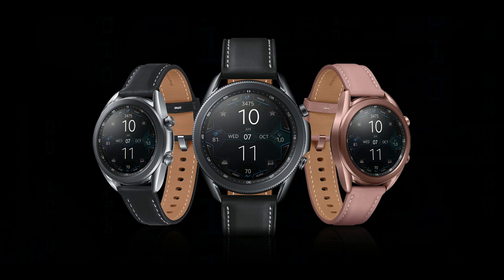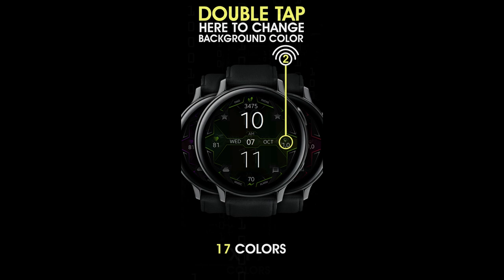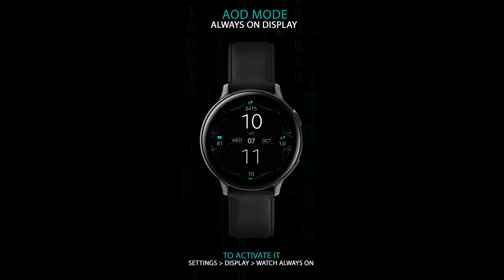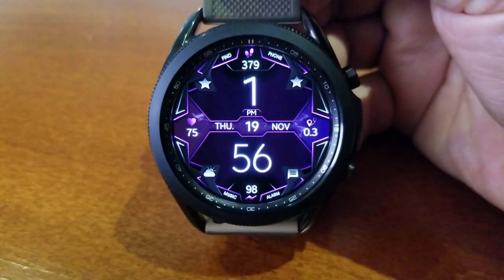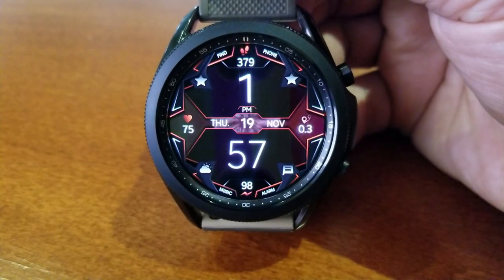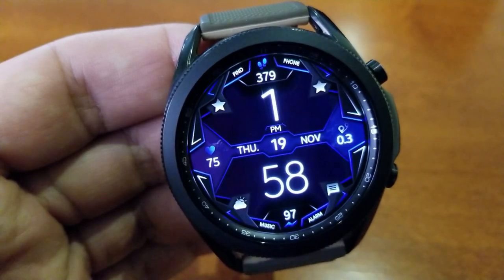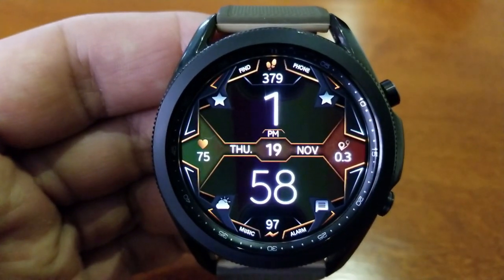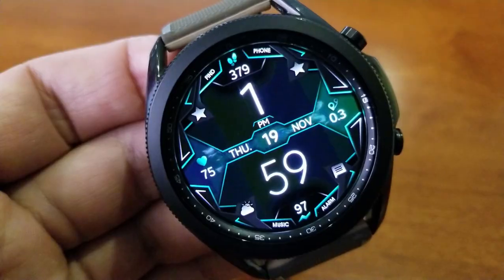Coupon Giveaway! Samsung Galaxy Watch 3 Watch Face by Monkey's Dream - Jibber Jab Reviews!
30 coupons per country will be given away via our code generator tool.  Codes are distributed on a first come, first use basis only!  If you do not see your country listed then that means all available codes have been used,  Enjoy the review and the watch face!

Samsung Watchfaces
Smartwatch